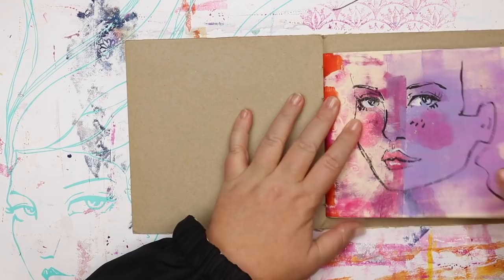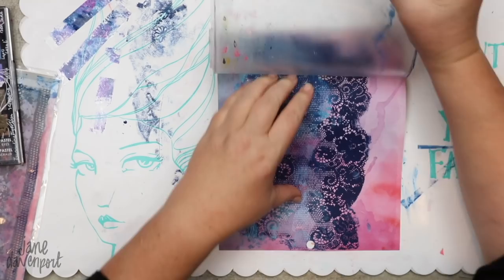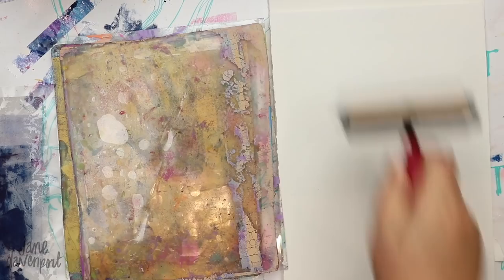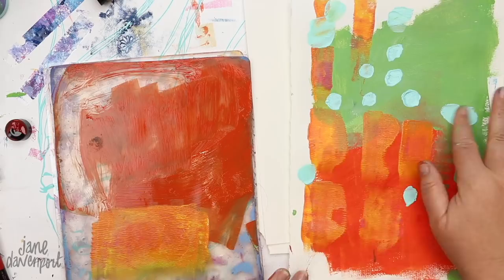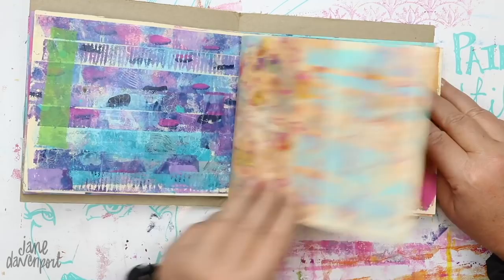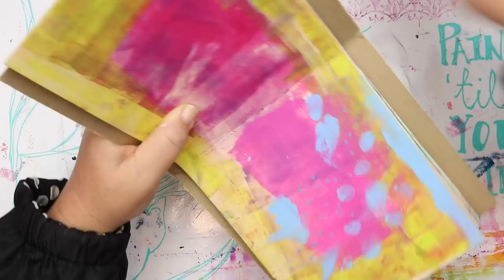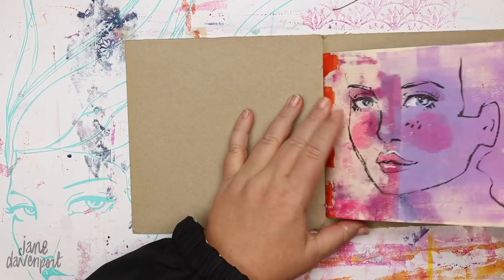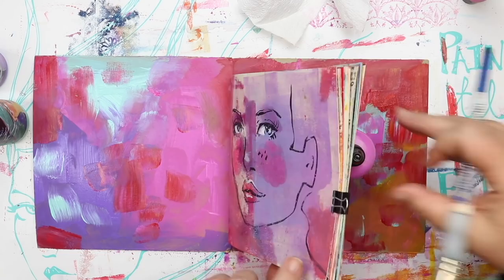Little Gelli Journal Art Journal with Jane Davenport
A lovely little journal with Gelli prints
The lace Silkscreens are out of stock.

xoxo
Jane Davenport